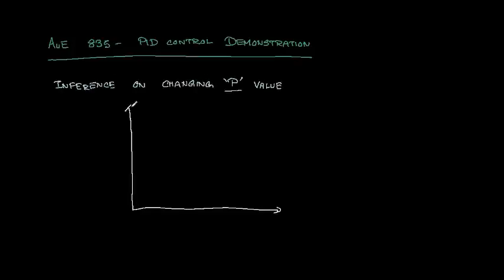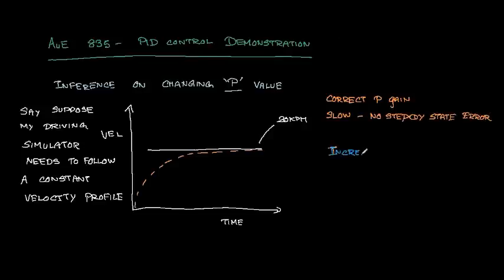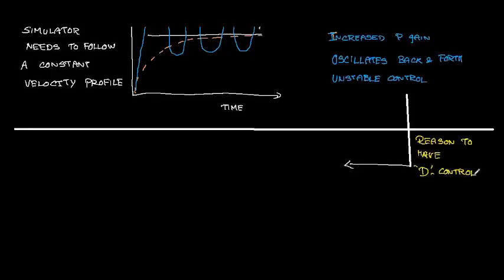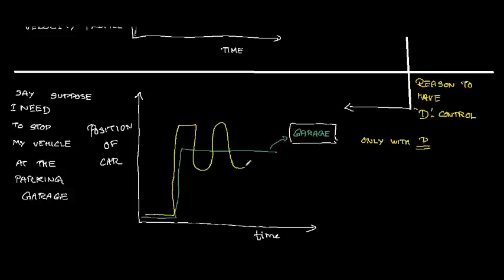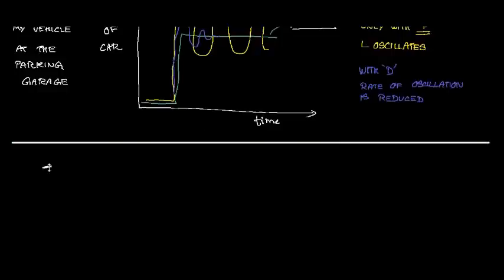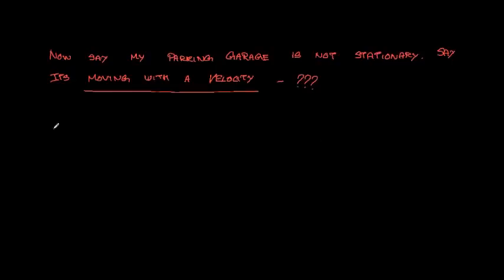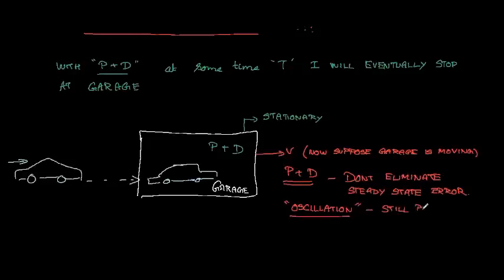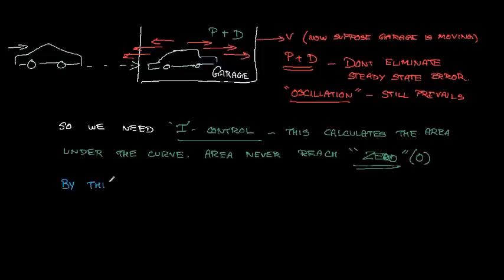PID Explained with simple example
Inspired from Brain Douglas's videos. Thanks to him.

The following is a demonstration for how a PID control works. For this illustration I have used a DC motor as the actuator and a Hall Effect sensor for the feedback system.
PID control: This is the most stable control system which is employed nowadays is the PID controller. This is used in most of the automated driving simulations. The control system's purpose is to make the vehicle follow the required velocity profile. Here the DC motor simulated the traction motor in the automobile. The control system is fed with a constant set speed for the dc motor. The Hall Effect sensor acts as a switch here. There is a small magnet which is mounted eccentrically on the motor's shaft. The Hall Effect sensor switches on and off, with respect to the magnetic proximity. This switching on and off occurs at a certain frequency which is proportional to the motor's RPM. This frequency is compared with the desired frequency (Set RPM of the motor) and the difference gives the error signal. This error signal is fed into the PID control which tries to eliminate the same. The PID controller adopts three mathematical computations to eliminate the error:
1. Proportional gain (P): This will multiply the error with a constant term. So this is responsible to reduce the rise-time of the actual signal with respect to the desired signal.  But this cannot ensure that the actual signal gets closer to the steady state value.
2. Derivative gain (D): This parameter differentiates the error value. This increases the stability of the system and this also improves the transient response. This means that the actual signal will reach the desired value at a faster rate.
3. Integral gain (I): This integrates the error. This eliminates the steady state error, but it integrates the noise and error inside the circuit. So stability of the system is greatly compromised.